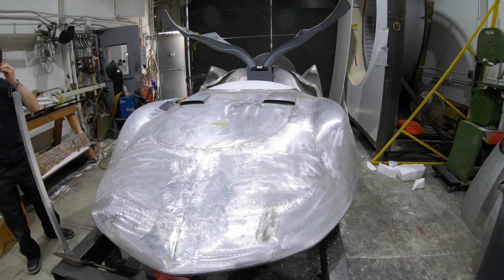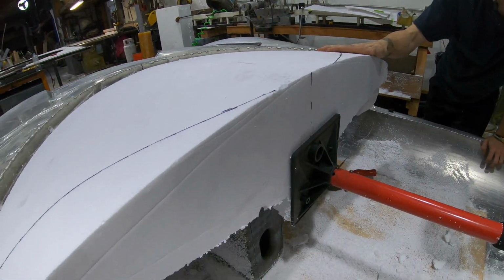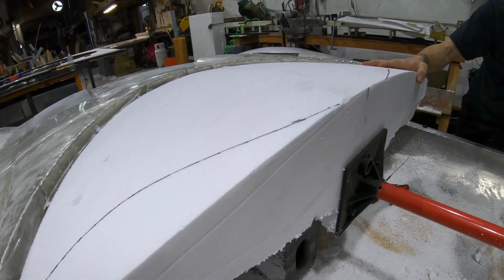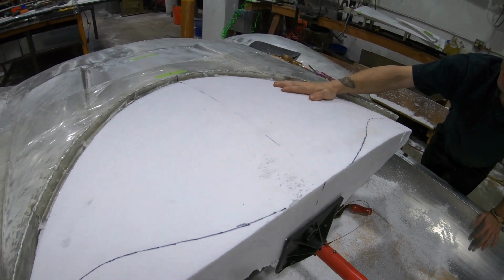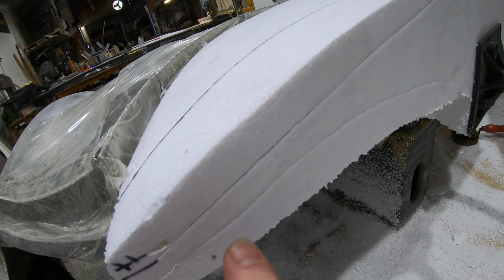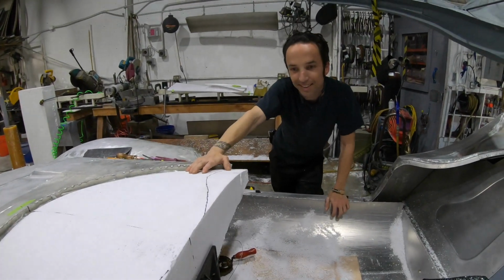Wonder Works July 5 2019 Clip 1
Wonder Works July 5 2019 the Space Coupe interior installation begins